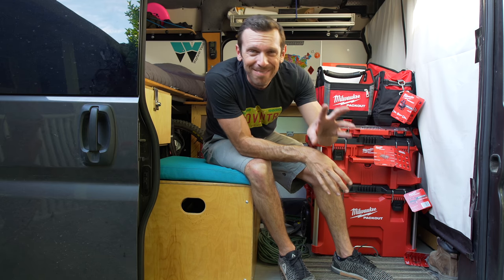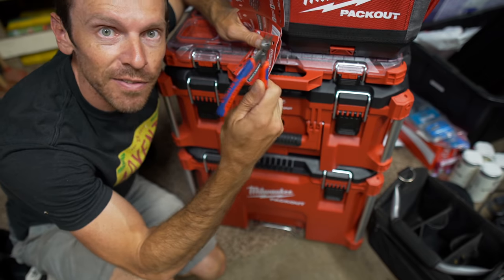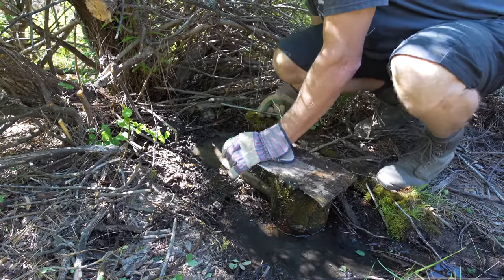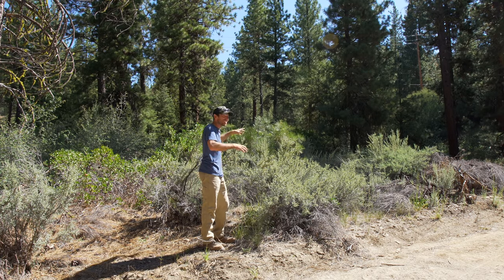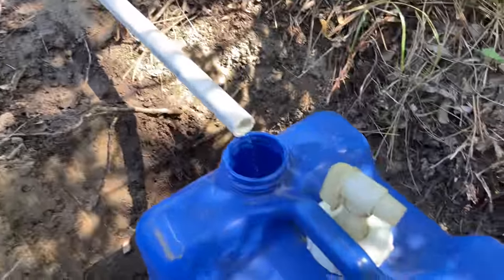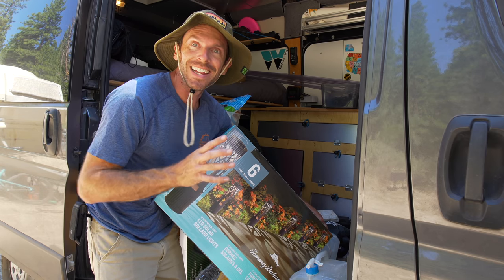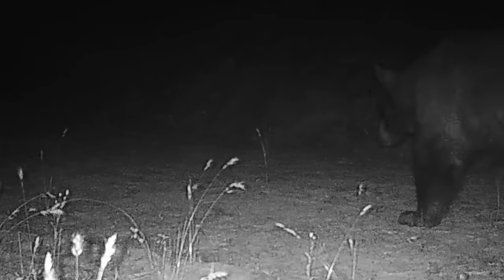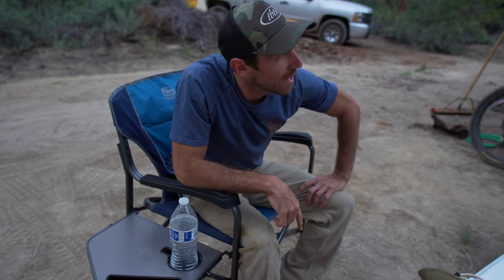Did we hit the off-grid well water jackpot? | Building Everstoke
We've got a whole lot going on at the land in this episode. I went all out and got a bunch more Milwaukee Packouts to organize and easily transport my tools. We investigate the possible well a bit more and we get it going. We may have saved a ton of money and headaches. My Dad and cousin Geno arrive to give some much needed help. And I finally got the bear footage off of the game camera from a few episodes ago!

✂️ Best little cutters in the world and a great gift: Knipex Super Knips I have them in the kitchen drawer, in the van, in my new Packouts, but I need to buy ANOTHER one for the Nuggetorium.

🔫 Aquabot pump sprayer